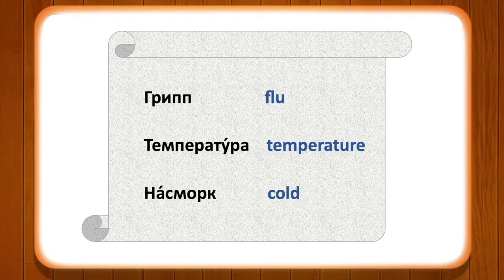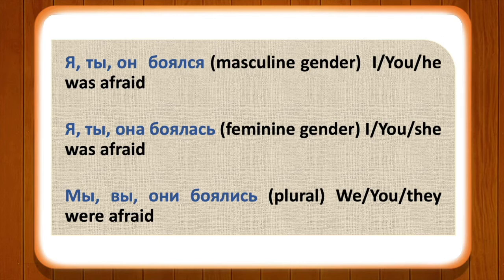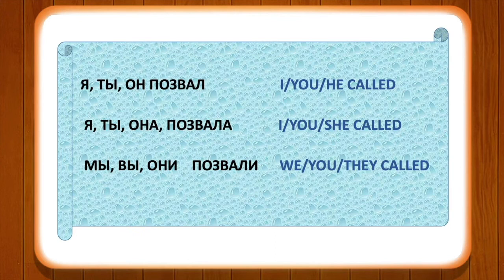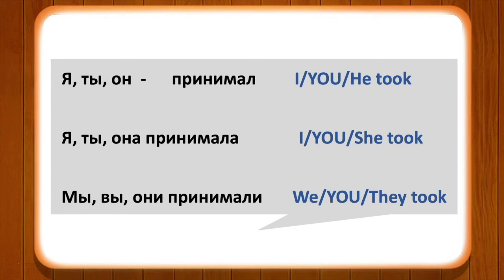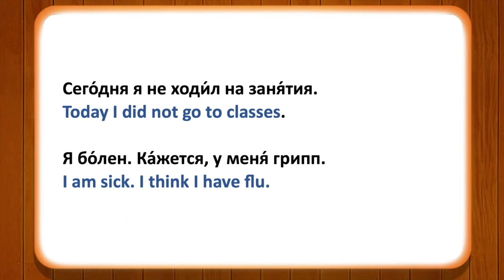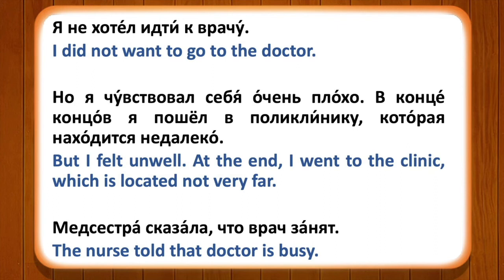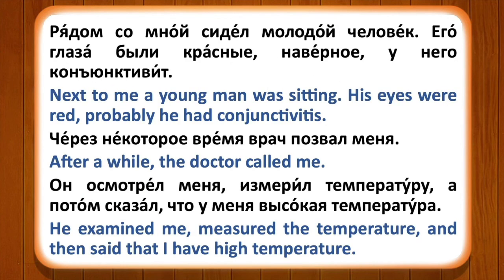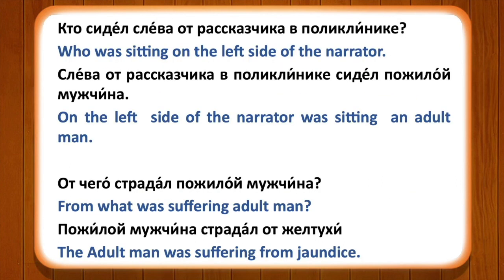I am Sick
21. Dr.  Manuradha Chaudhary